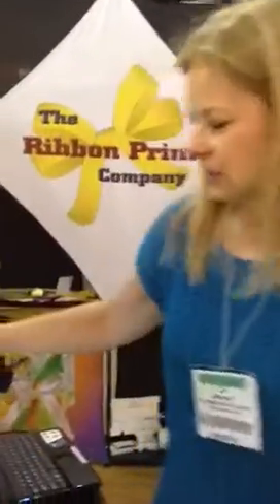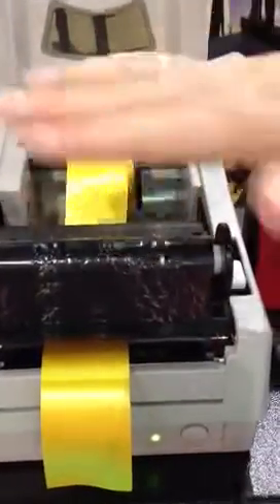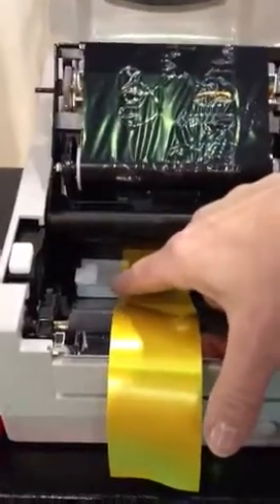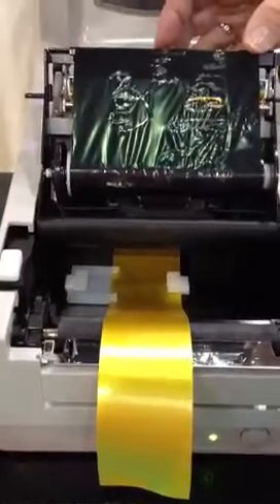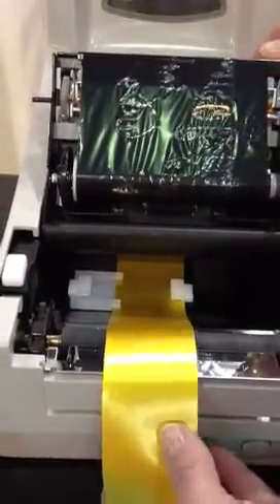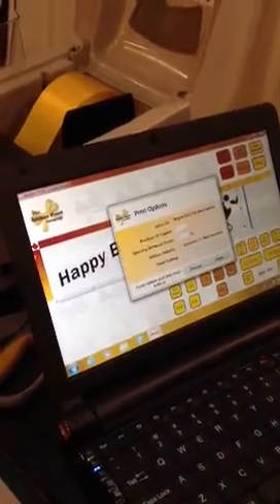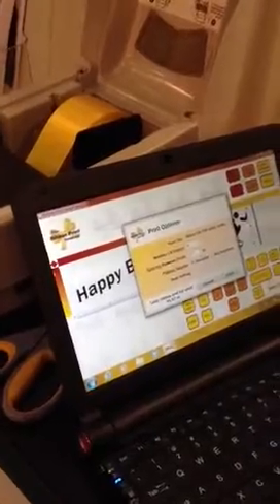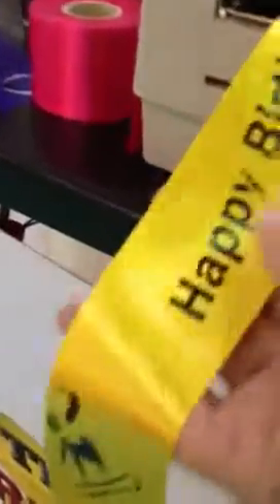Ribbon Printer - New Crackle Printing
Discover a creative way to reuse old foils and create an interesting ribbon printing technique.